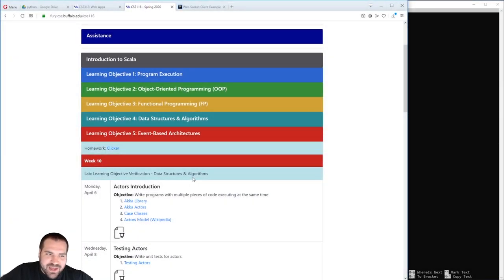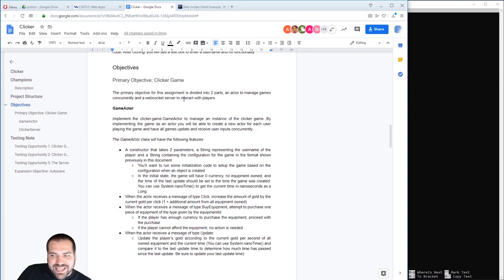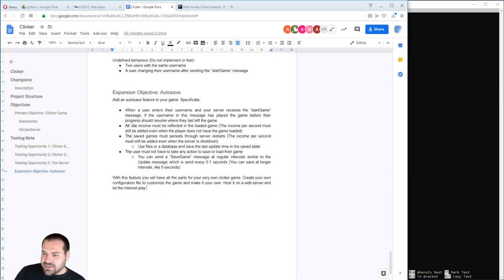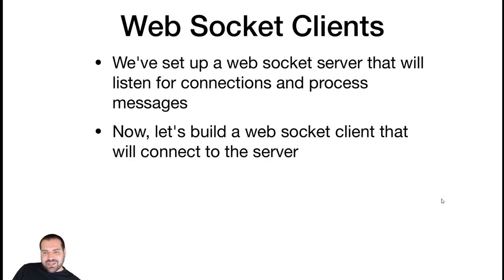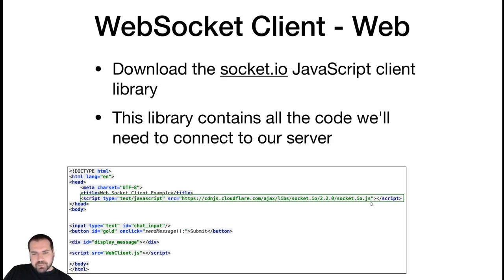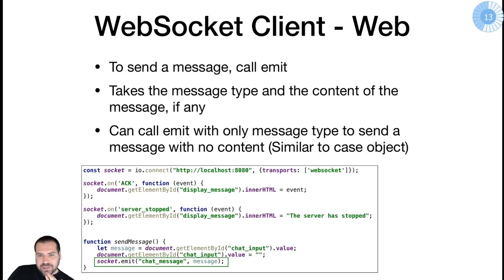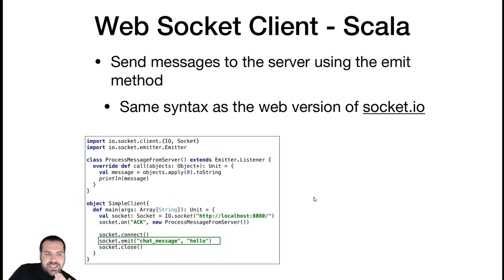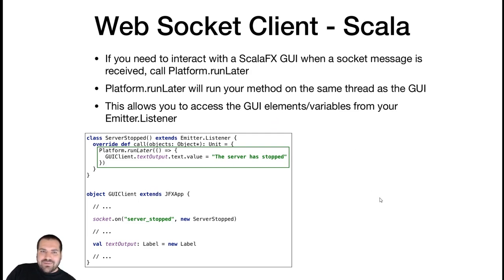[CSE 116] Lecture 31: WebSocket Clients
Lecture 31 of CSE116 by Prof. Jesse Hartloff.

Topics covered: web sockets, MMO architecture